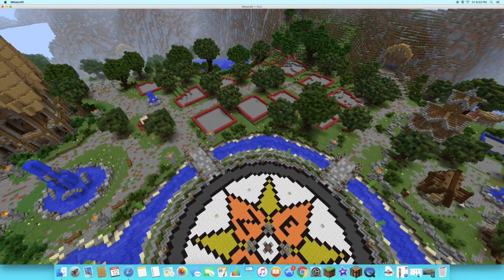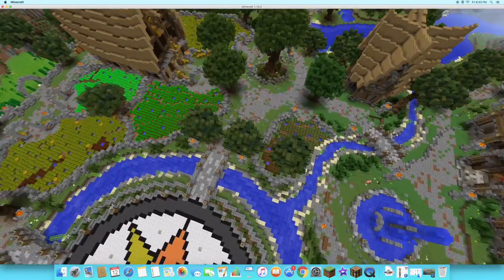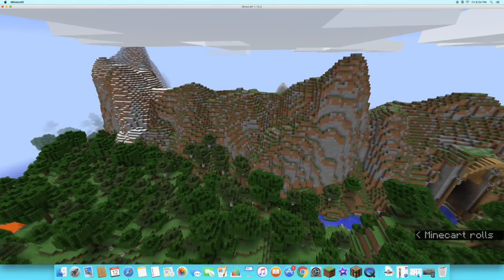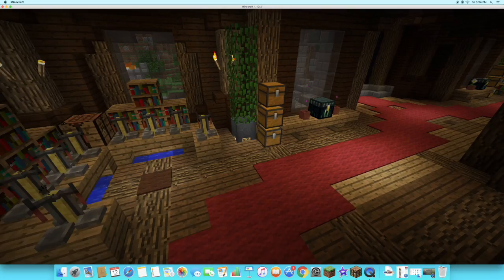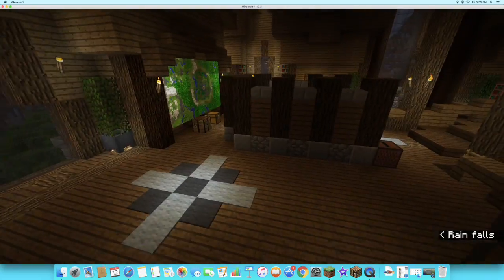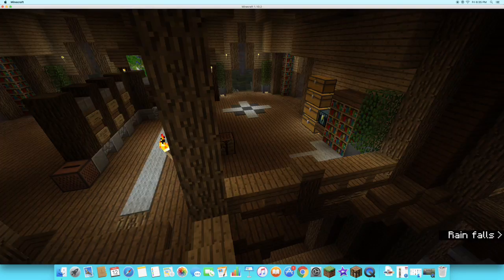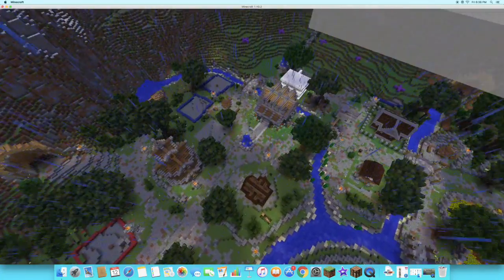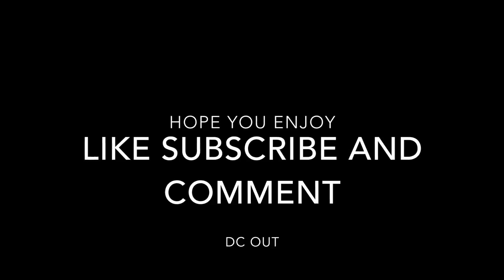SHOULD I DO A MINECRAFT SMP??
Should i do a SMP